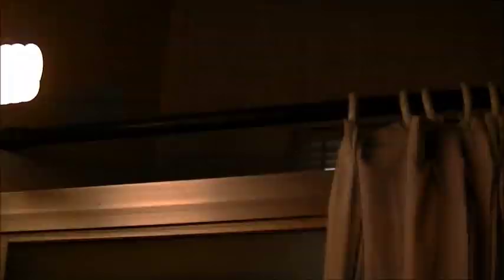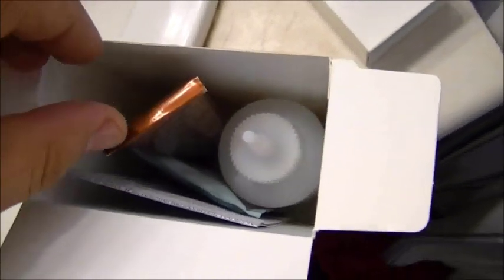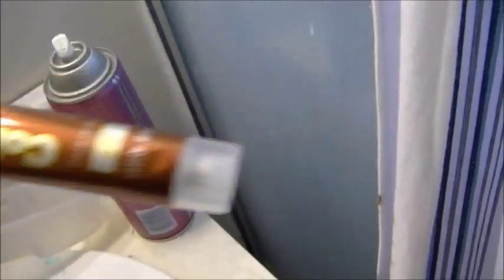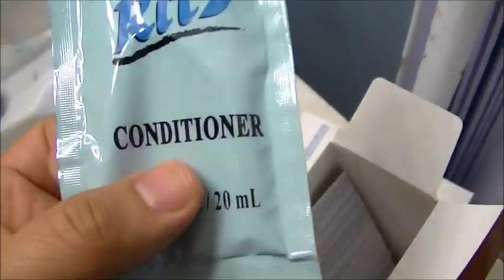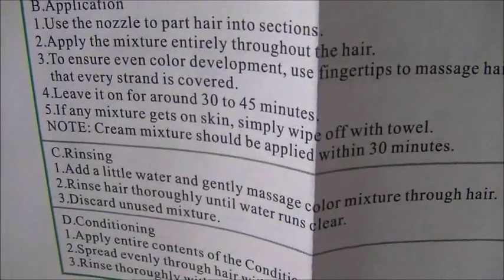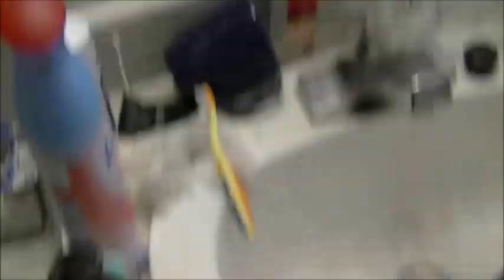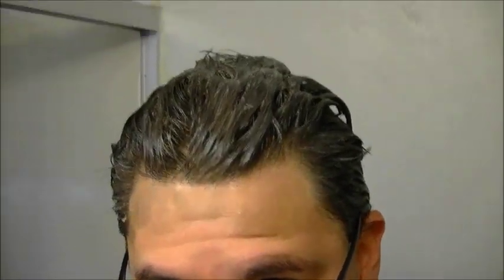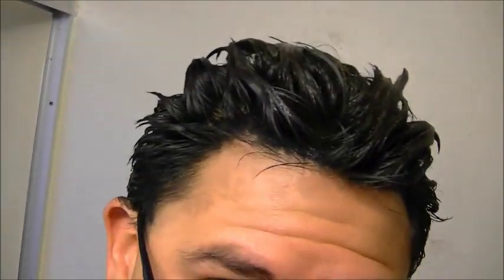Dollar store hair dye results, yikes!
So I took a chance and followed my heart. haha, well not really. I spent a buck and bought this hair dye and tried it out. It worked surprisingly well!